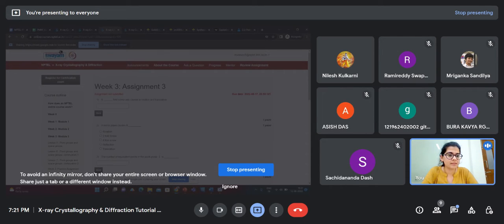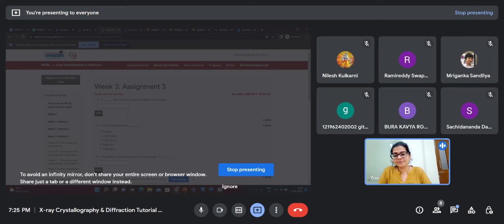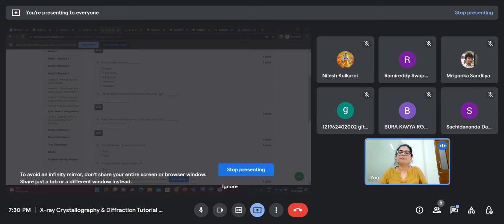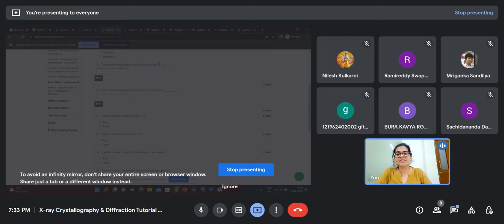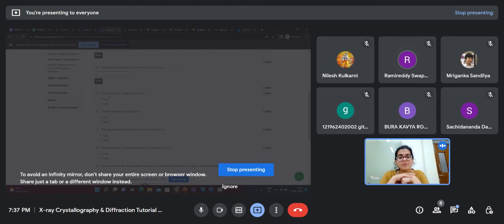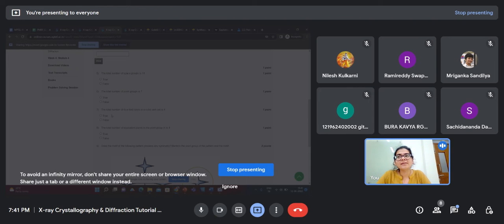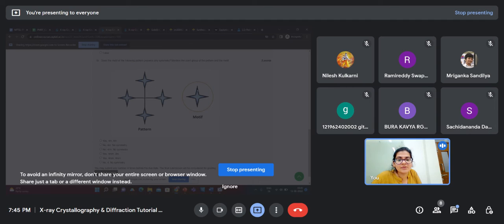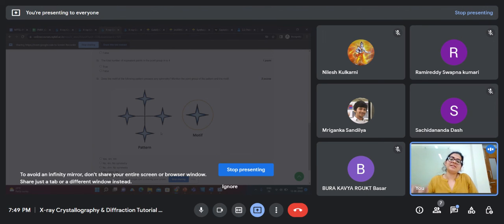NPTEL - TA Week 3 (X-Ray Crystallography & Diffraction)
In this video, we have solved Assignment 3 of the course.